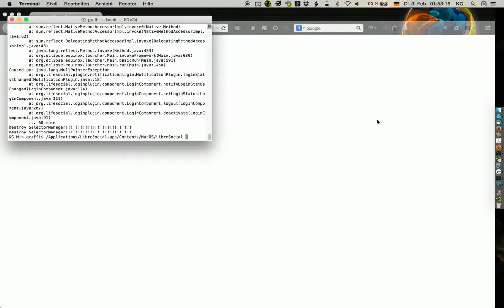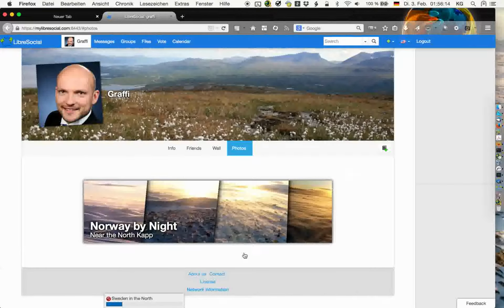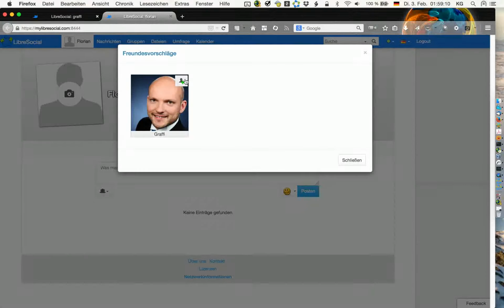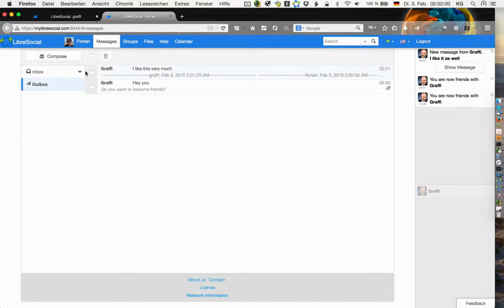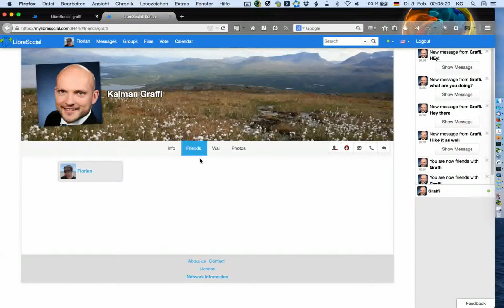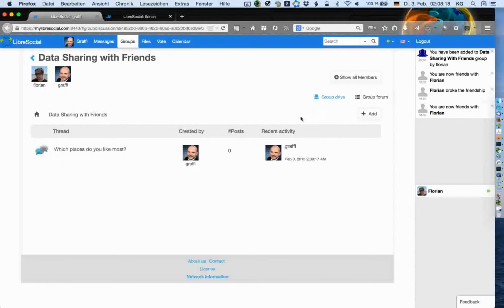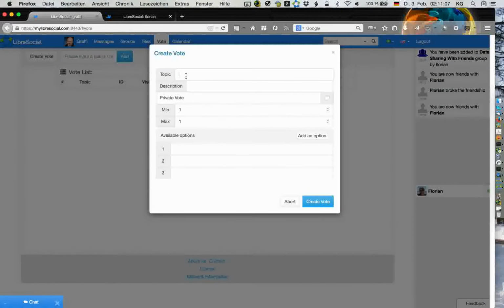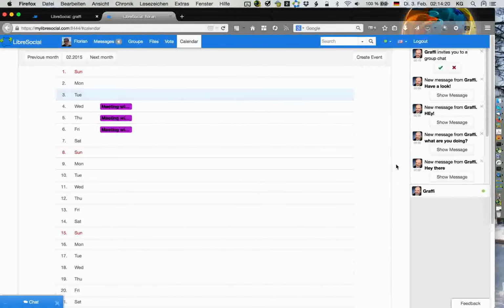LibreSocial Demo 2015-02-03